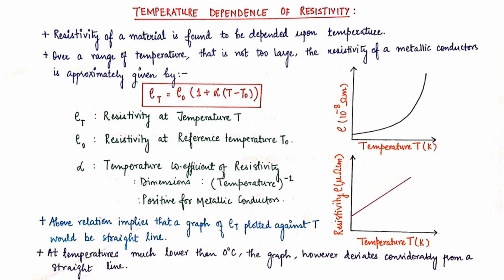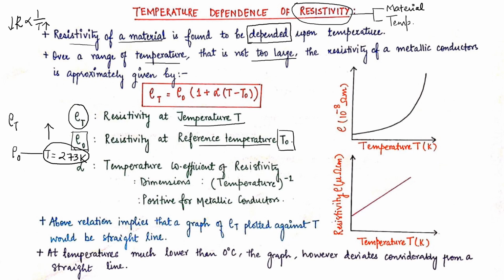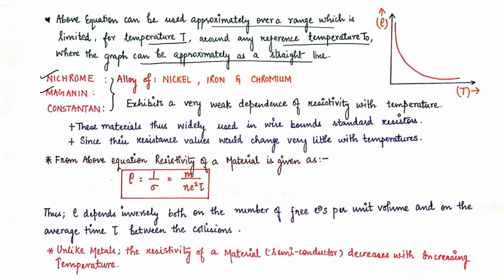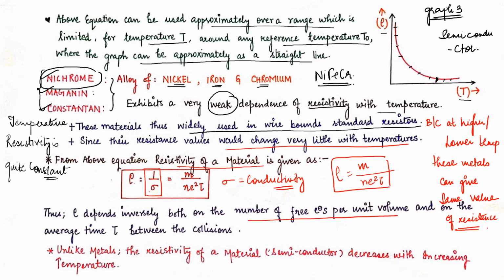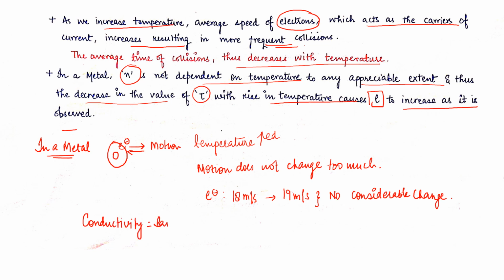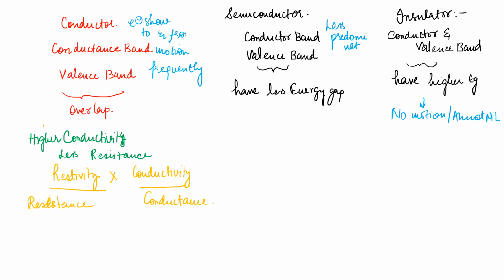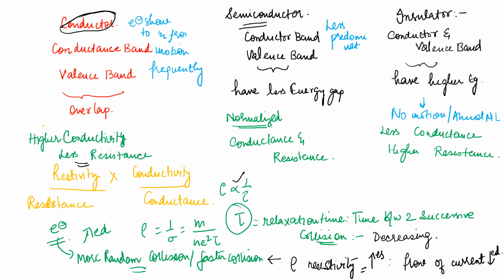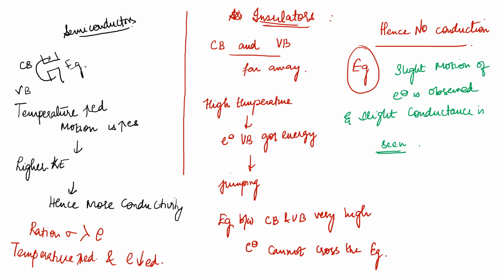3.8 Temperature Dependence of Resistivity | Physics NCERT Class 12 | Chapter-3 Electric Current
In this video, we will explore the concept of temperature-dependence of resistivity and its various implications in the field of physics. The video is specifically designed for 12th-grade students, particularly those who are studying Physics.

Introduction
The temperature dependence of resistivity is an important property in materials. It refers to the change in resistivity with changing temperature. Resistivity is a fundamental property that measures the opposition to the flow of electric current in a material. The temperature dependence of resistivity provides valuable information about the underlying electronic and atomic structure of the material. This document explores the temperature dependence of resistivity in various materials and its importance in different industries.

The temperature dependence of resistivity can be described using various theoretical frameworks. One such framework is the theory of temperature-dependent transport, which takes into account the behavior of charge carriers under the influence of temperature. In this theory, the resistance of a conductor or semiconductor is inversely proportional to the carrier concentration and proportional to the carrier mobility.

Temperature Dependence in Metals
In metals, the resistivity typically decreases with increasing temperature. This behavior is known as negative temperature coefficient (NTC). The NTC is caused by the decrease in the mobility of free electrons with temperature. As the temperature increases, the electrons acquire more kinetic energy and become more mobile, leading to a decrease in resistivity.

Temperature Dependence in Semiconductors
In semiconductors, the resistivity exhibits a complex dependence on temperature. At low temperatures, the resistivity is high due to the high concentration of immobile charge carriers. However, as the temperature increases, the carriers start to become mobile, leading to a decrease in resistivity. The temperature dependence of resistivity in semiconductors can be categorized into several regimes.

1. Conductivity: At high temperatures, the resistivity drops to zero and the semiconductor becomes an electrical conductor. This temperature range is known as the conduction band.

2. Semiconductor-Metal Transition: At certain temperatures, the resistance starts to decrease rapidly, indicating a transition to a metal-like behavior. This temperature range is known as the semiconductor-to-metal transition (SMT).

3. Narrow-Bandwidth Semiconductors: In narrow-bandgap semiconductors, the resistivity remains relatively constant at high temperatures. This behavior is characteristic of materials with a relatively small energy gap between the valence and conduction bands.

Temperature Dependence in Insulators
Insulators exhibit a positive temperature coefficient of resistivity (PTCR). As the temperature increases, the resistivity of insulators increases. This behavior is caused by the increase in the number of phonons, which are lattice vibrations, as the temperature increases. The increased scattering of electrons by phonons contributes to the increase in resistivity.

Importance of Temperature Dependence
The temperature dependence of resistivity plays a crucial role in various applications such as:

1. Electronic Devices: The temperature dependence of resistivity affects the performance of electronic devices such as resistors, transistors, and integrated circuits. The temperature dependence of resistivity must be taken into account when designing and optimizing these devices.

2. Heat Transfer: Temperature dependence in resistivity affects the flow of heat in materials. This can be important in applications such as thermoelectric devices, which convert heat into electricity.

3. Materials Selection: The temperature dependence of resistivity is important in selecting materials for certain applications. For example, materials with negative temperature coefficients (NTC) are often used as temperature sensors, while materials with positive temperature coefficients (PTC) are used in thermal control systems.

3.8 Temperature Dependence of Resistivity | Physics NCERT Class 12 | Chapter-3 Electric Current

temperature dependence of resistivity class 12,